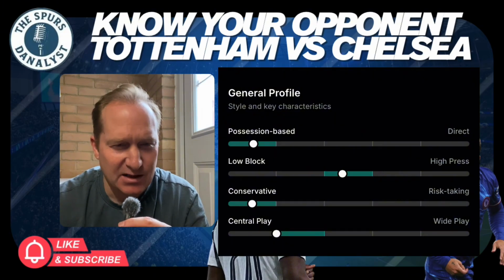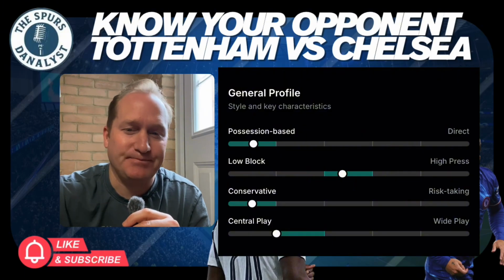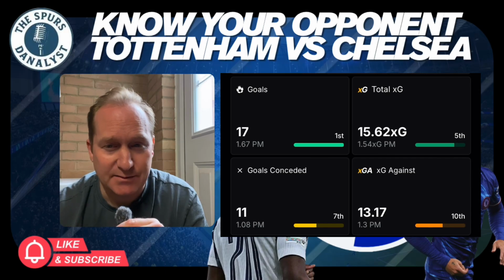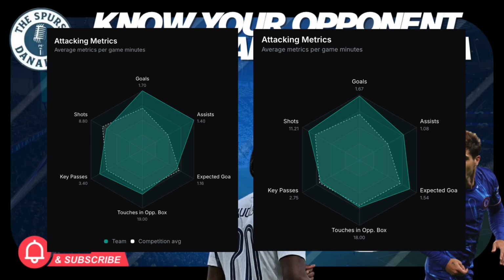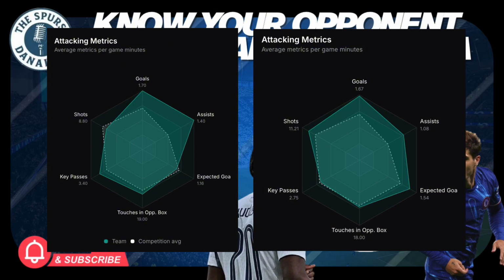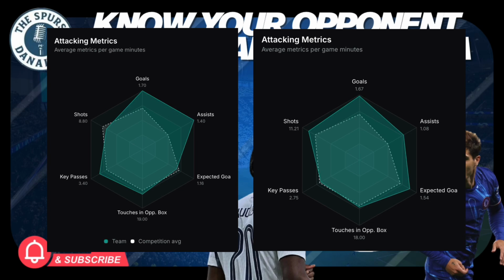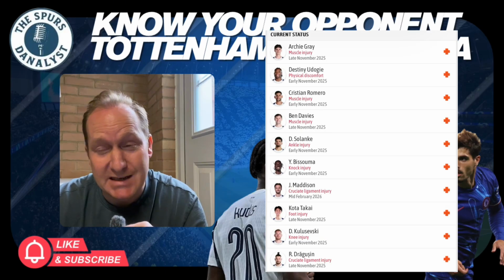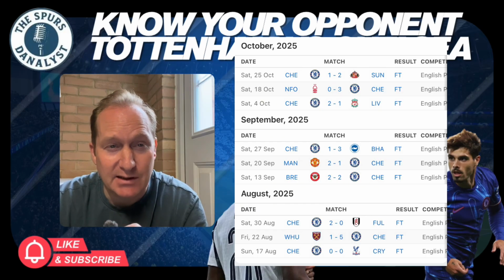KNOW YOUR OPPONENT! | SPURS VS CHELSEA PREVIEW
Massive London derby Saturday

In this video will cover an in-depth analysis of Chelsea looking at how they play using stats, their expectations for the season, how both teams will approach this one, media expectations of the game, injuries, form and more!

Please leave us your comments

Give us your predictions!

COYS